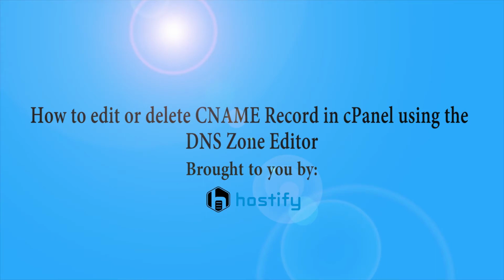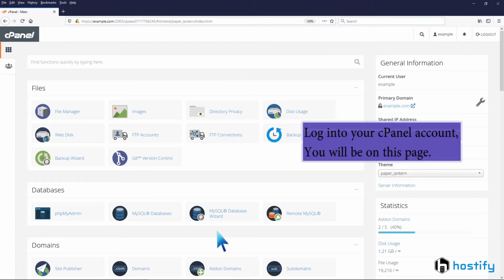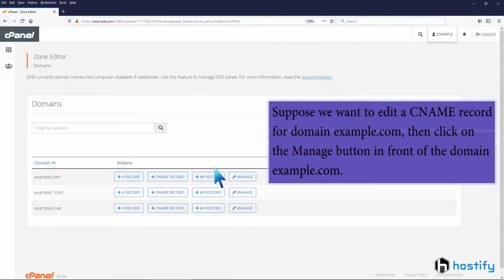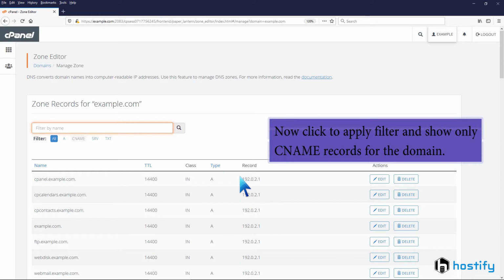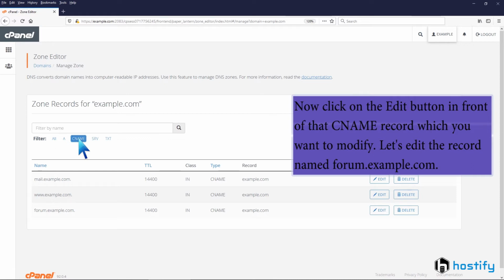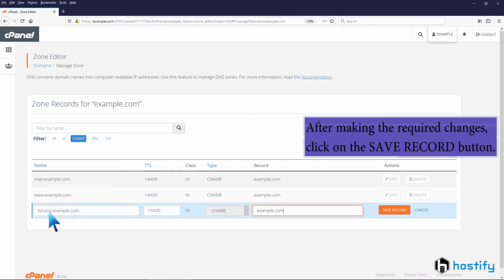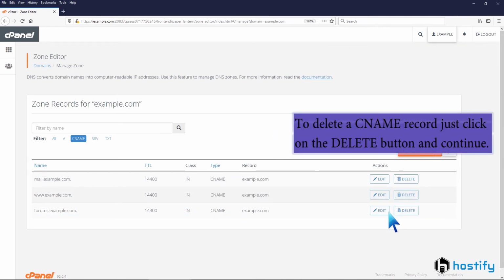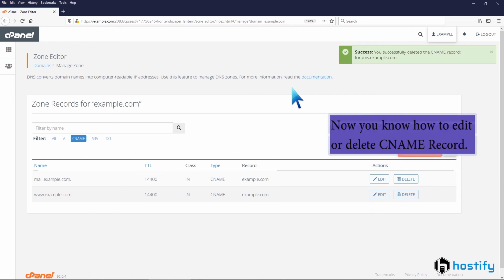How to edit or delete CNAME Record in cPanel using the DNS Zone Editor with Hostify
In this video, you will learn how to edit or delete CNAME Record in cPanel using the DNS Zone Editor with Hostify

and start using cPanel today